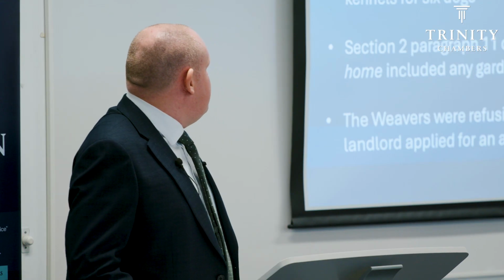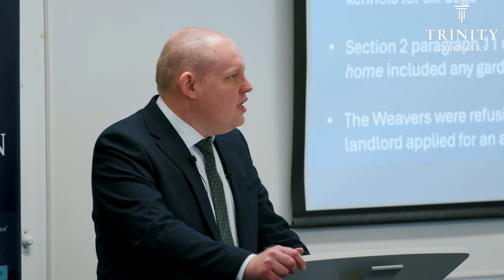A Guide to Contempt Hearings, Trinity Barrister, Jonathan Massey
Speaking at Chambers' 2026 Housing Law Conference, Trinity barrister, Jonathan Massey delivered a session entitled:

‘Contempt – the Sharp End of ASBI: A Guide to Contempt Hearings’.

Breaching an anti-social behaviour injunction is contempt of Court and a contempt application can manifest in one of two ways: arrest under an injunction’s power of arrest; or by the claimant making a committal application.

In his talk, Jonathan focusses on committal applications by reference to relevant the relevant legislation and case law, including Connexus Homes Ltd v Weaver and Weaver [2025] EWCA Civ 655.

Topics covered in Jonathan’s talk include:
- Procedure for making a contempt application
- Evidential matters including burden and standard of proof and right to silence
- Sentencing
- Tips to avoid difficulties and challenges